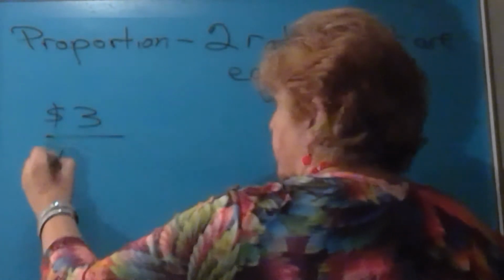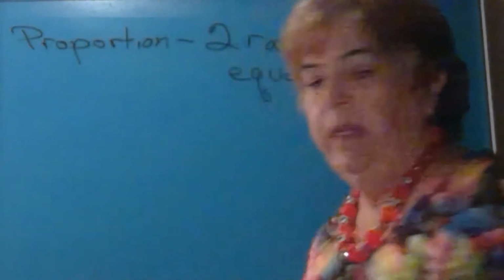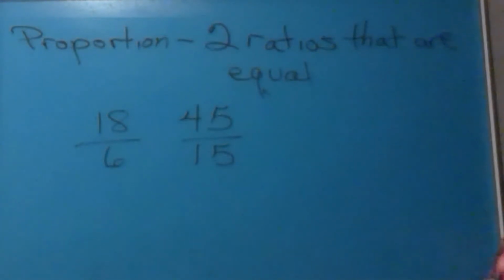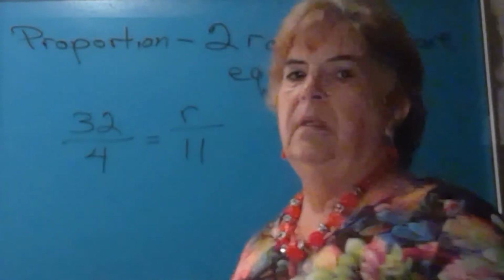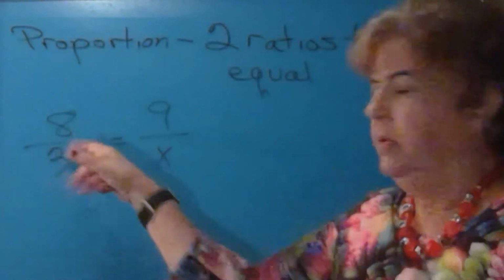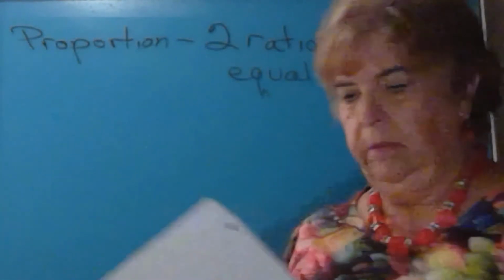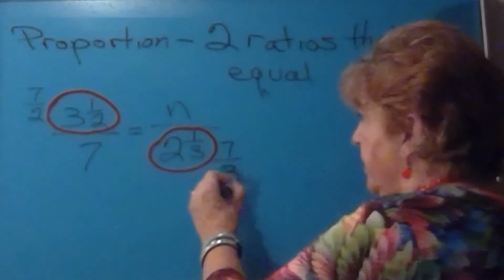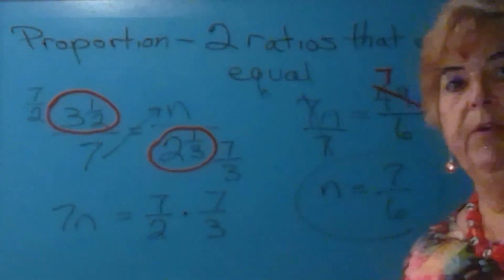Proportions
Equivalent proportions and solving proportions